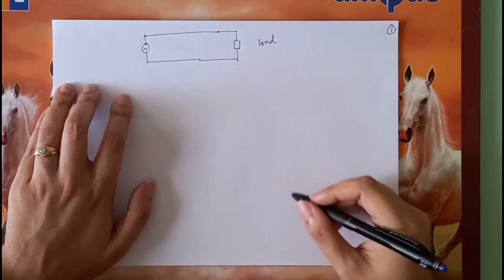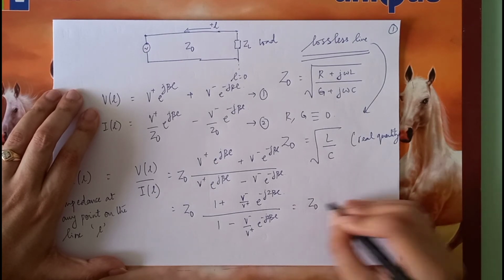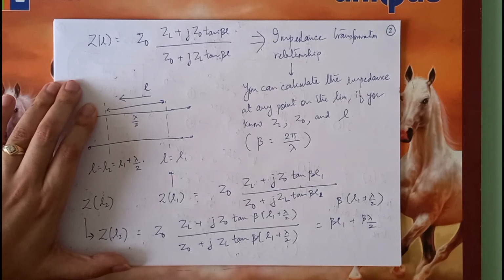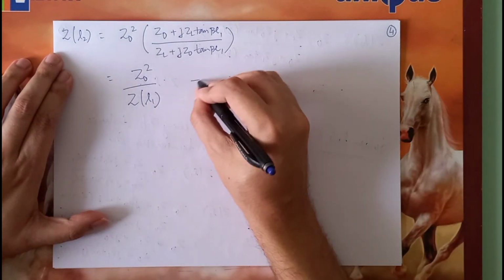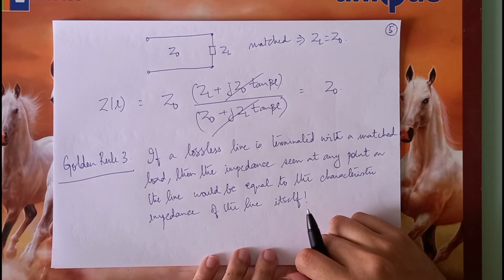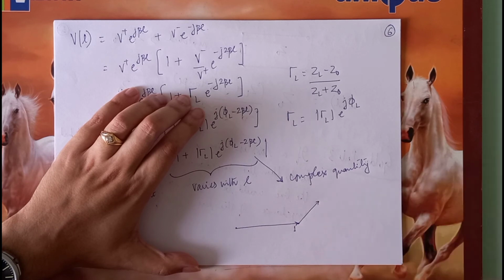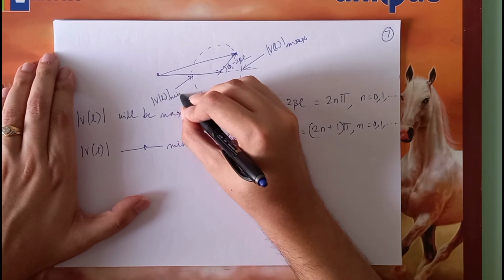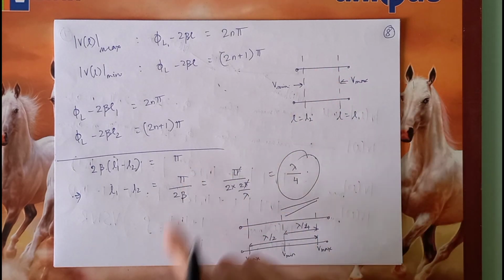Lecture 2: Properties of impedance transformation